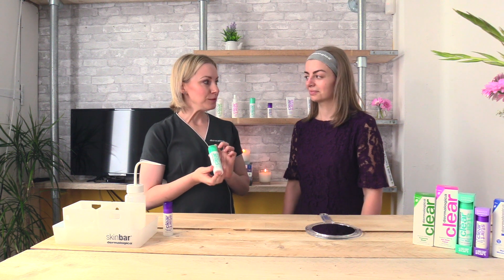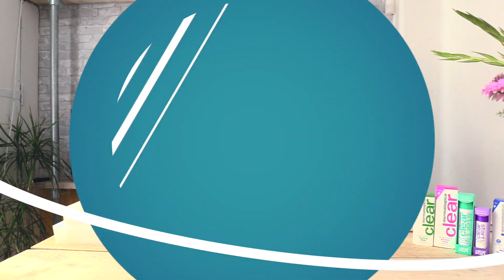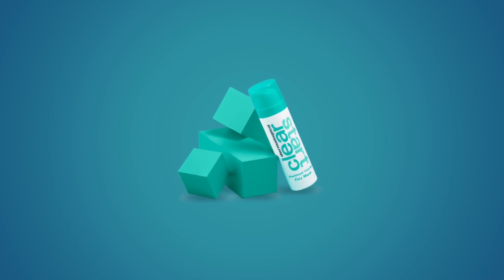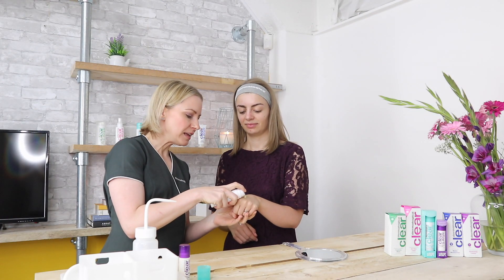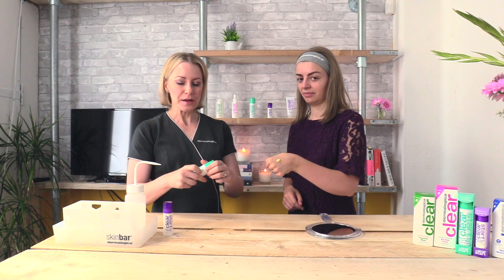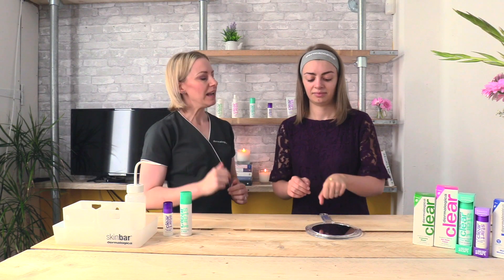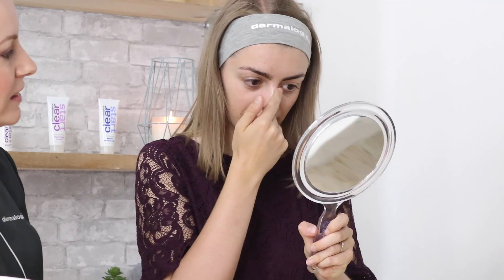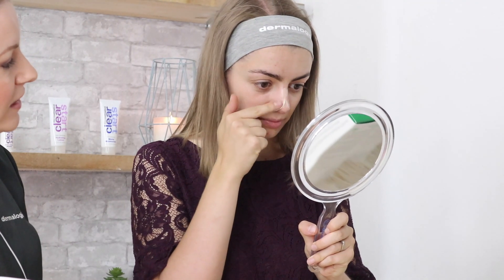How to Apply Dermalogica's Blackhead Clearing Fizz Mask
Introducing  Dermalogica Blackhead Clearing Fizz Mask.

In this video: Dermalogica's Education Executive, Victoria Schofield, shows Jersey Beauty Beth how to use Dermalogica Clear Start Blackhead Clearing Fizz Mask.

Simply apply a thin layer of Dermalogica's new Clear Start Blackhead Clearing Fizz Mask to areas of concern (nose, cheeks and chin.) Wait for 3-5 minutes and the creamy mask will start to gently foam, opening pores so that active ingredients can penetrate and clear your skin.

New Active Fizzing Formula contains sulfur and kaolin which both draw out impurities and stop blackheads from becoming breakouts.

Rinse Dermalogica's Blackhead Clearing Fizz mask after 3-5 minutes of use.